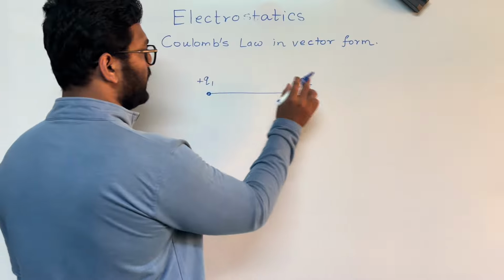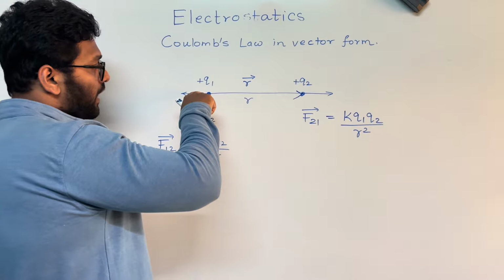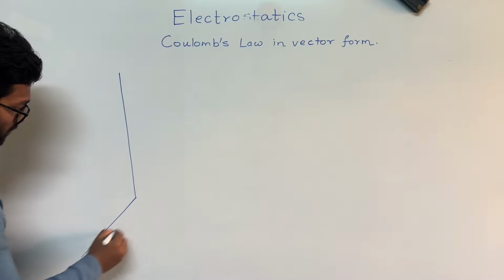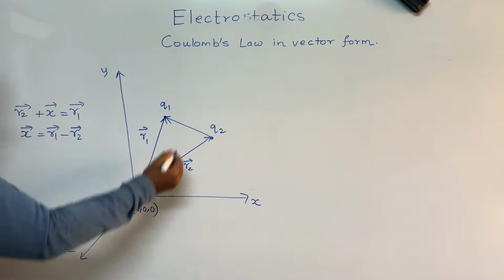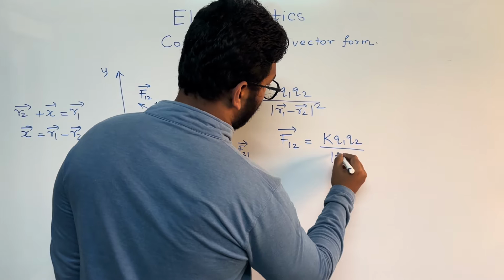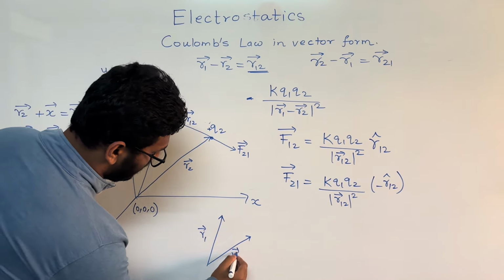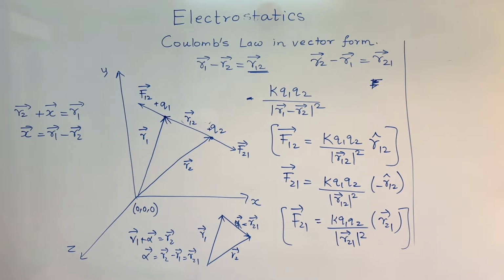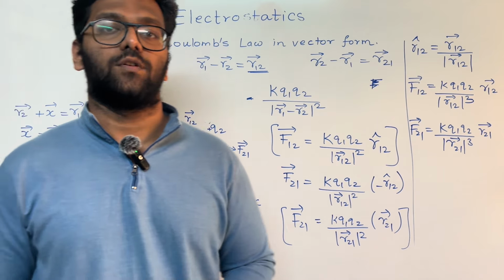Coulomb's law in Vector Form | JEE & NEET Physics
In this video we will talk about Coulomb's law in vector form.